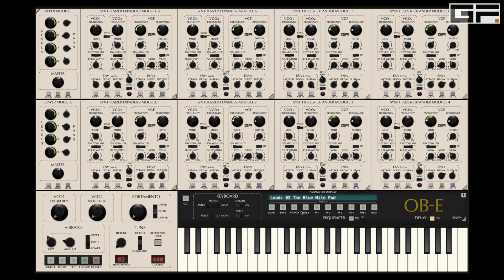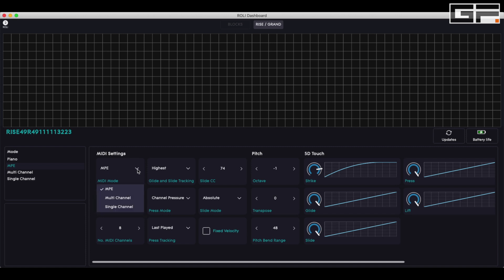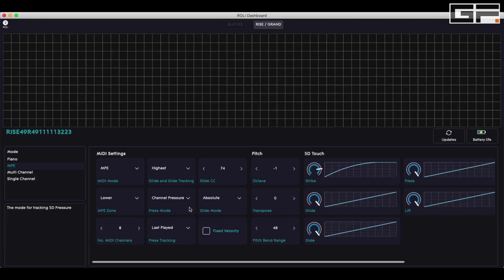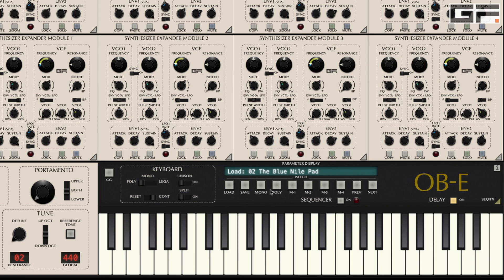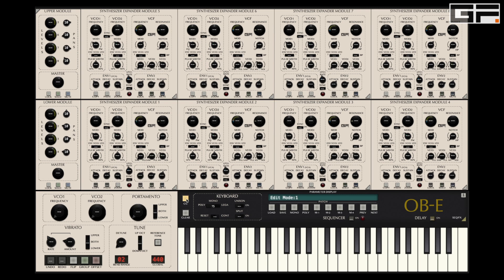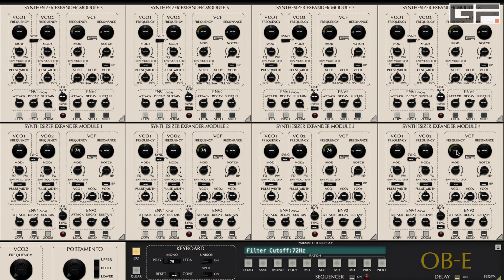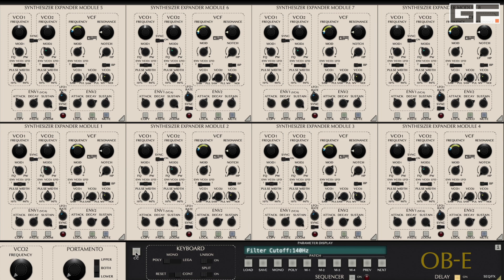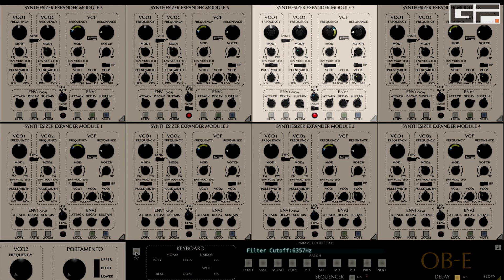OB-E MPE SET-UP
A tutorial video showing how to set-up MPE in ROLI Connect and OB-E version 1.0.1.

If you don't seem to have full slide or Y-Axis MPE functionality please update to version 1.0.1.